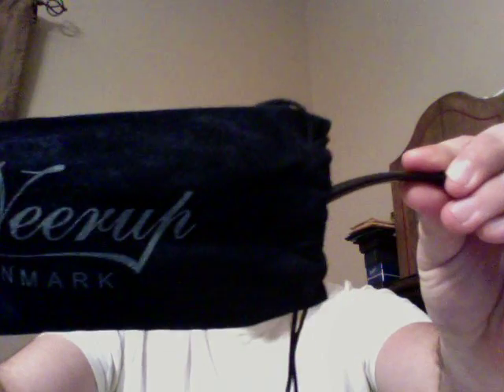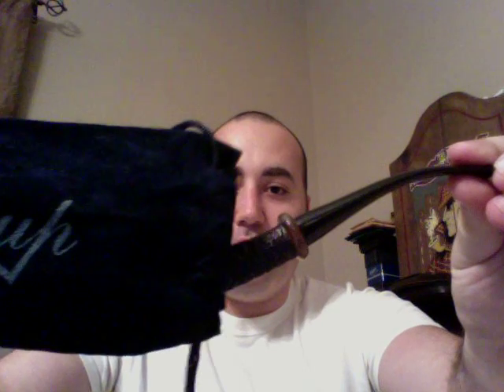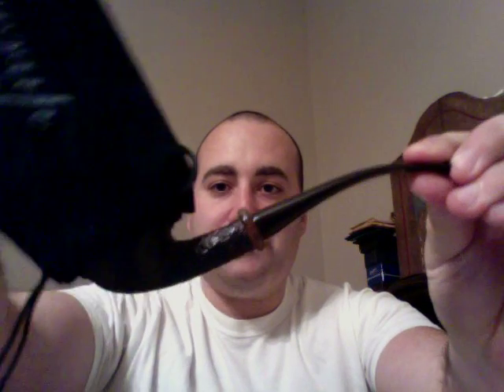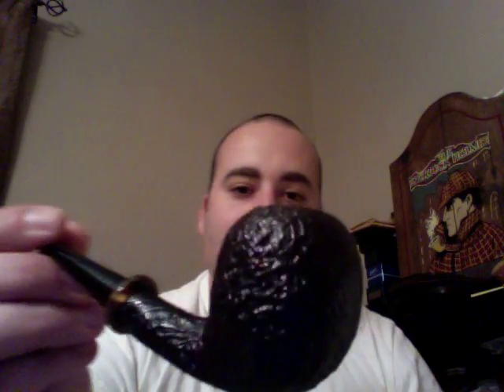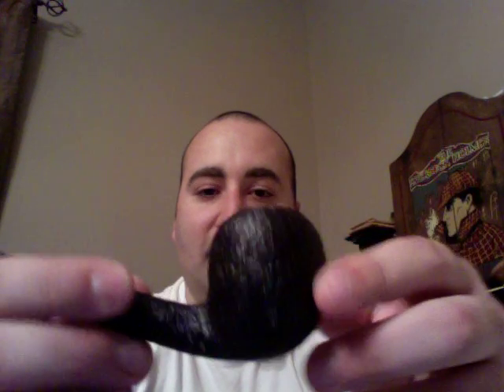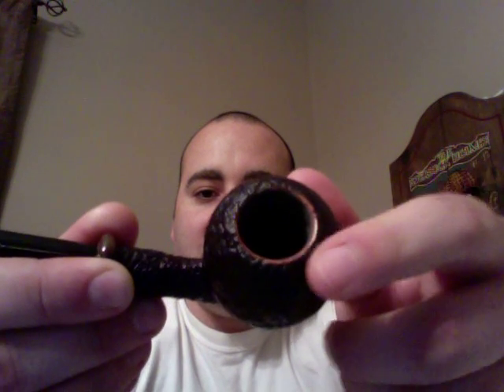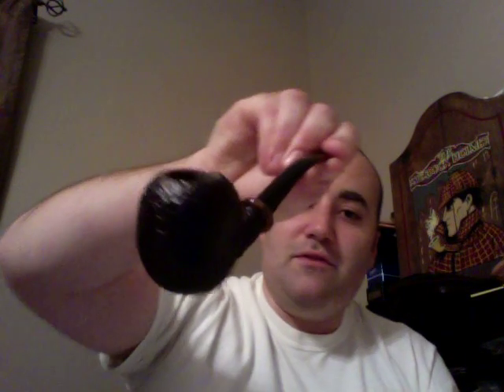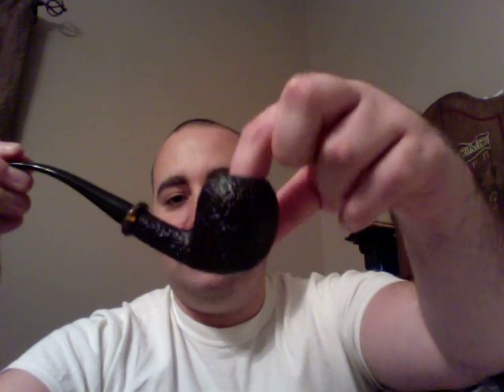I Spend All of My Money at Uptowns!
New Neerup Pipe